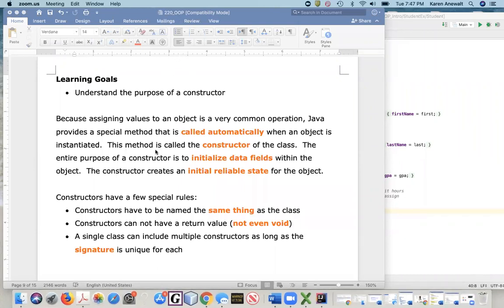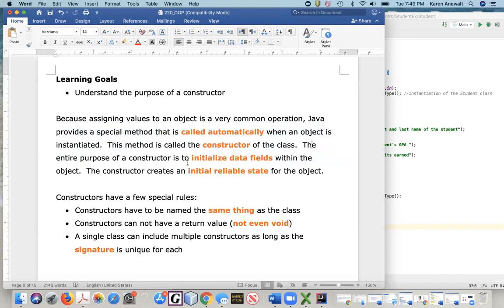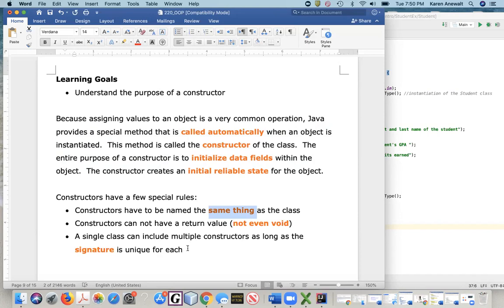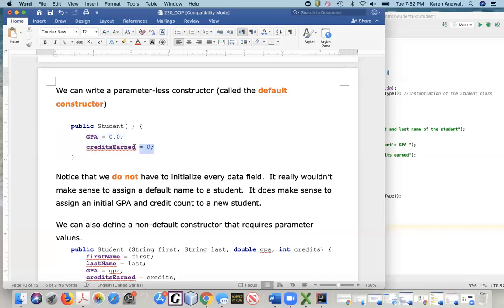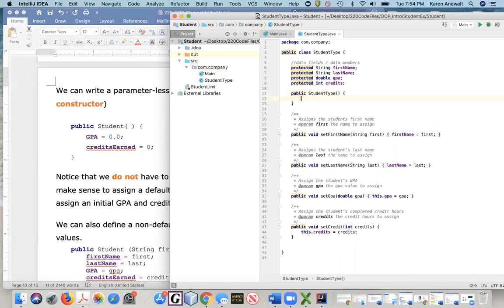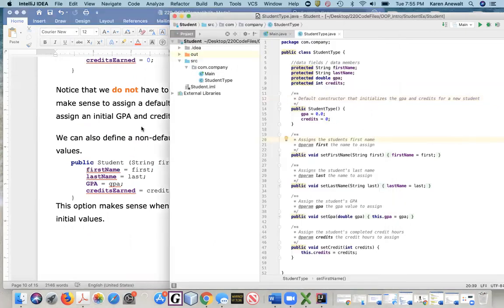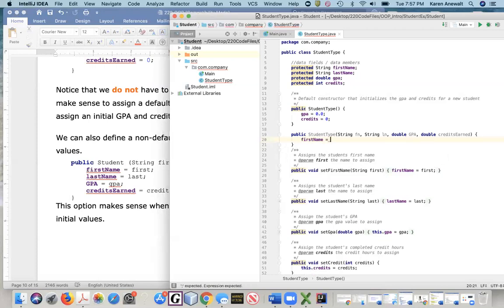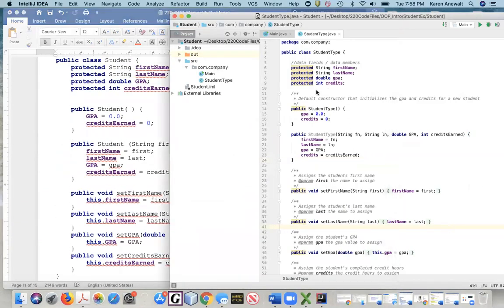CPSC220 - Constructors part1